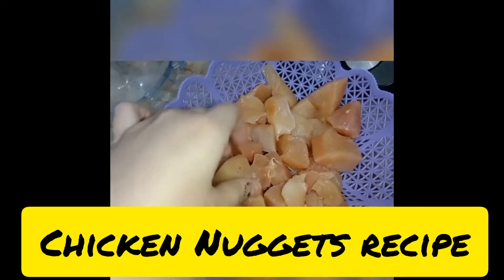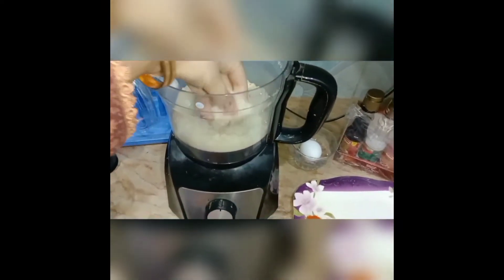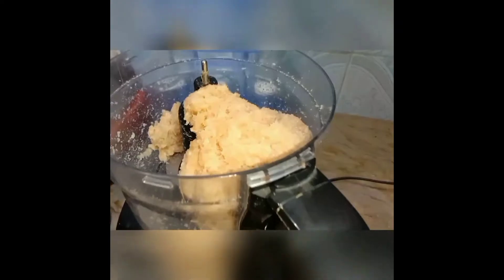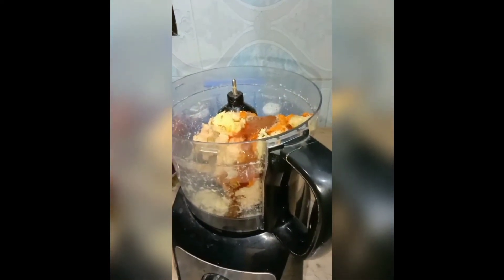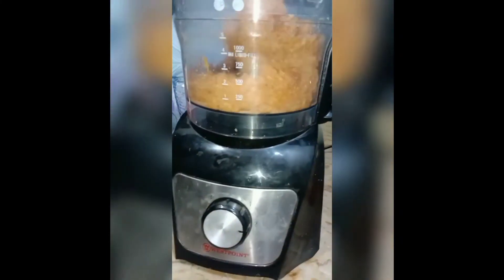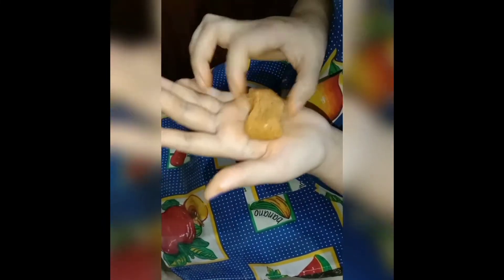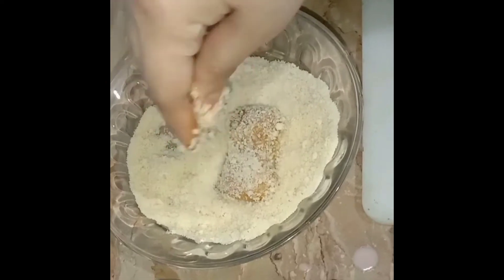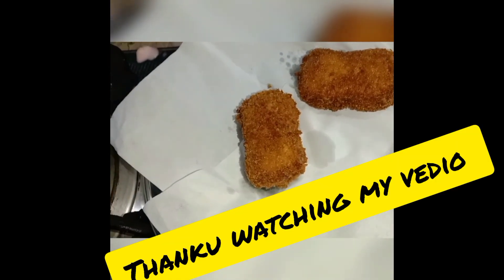Homemade Chicken Nuggets Recipe by Tiffin Box | How To Make Crispy Nuggets for kids lunch box